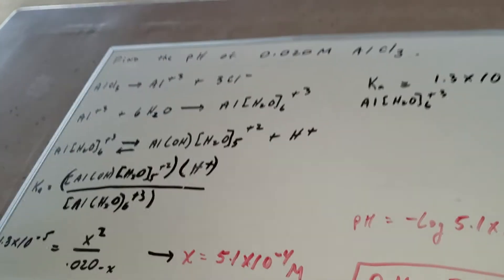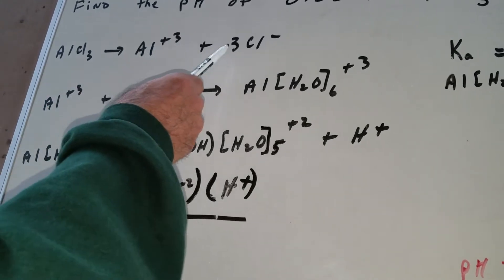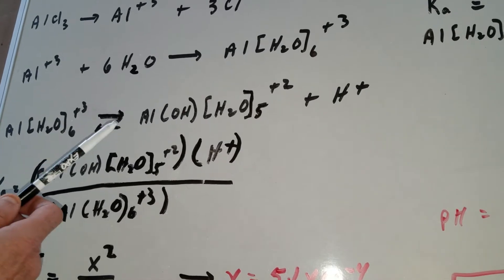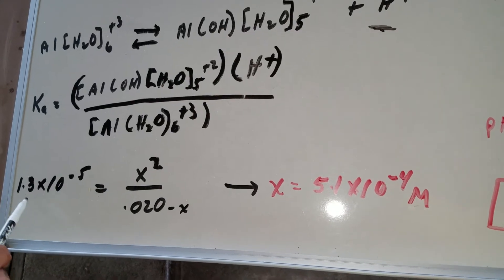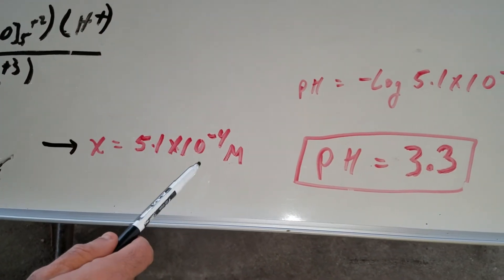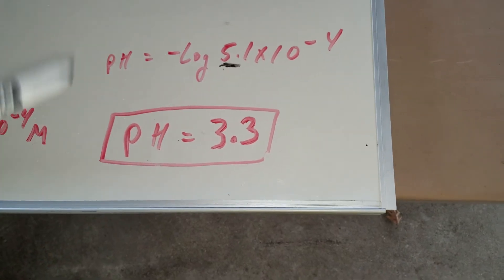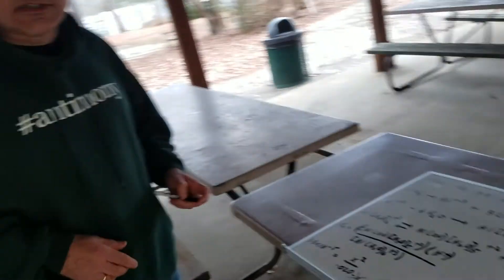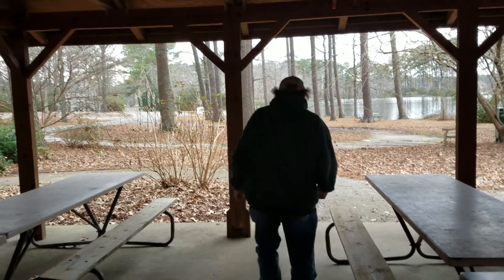pH of a Complex Ion | Acids and Bases | General Chemistry | Dr. Romano | DAT Destroyer